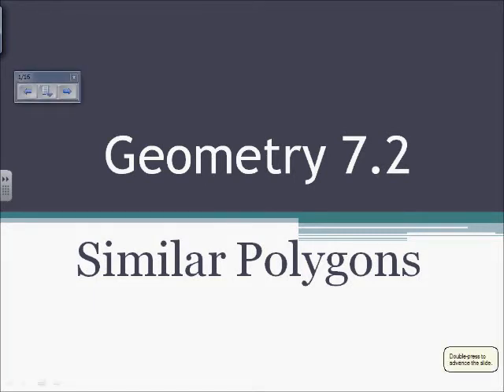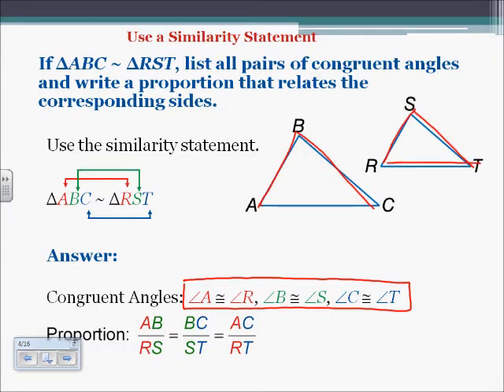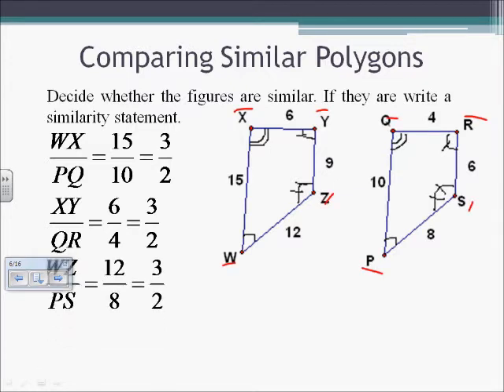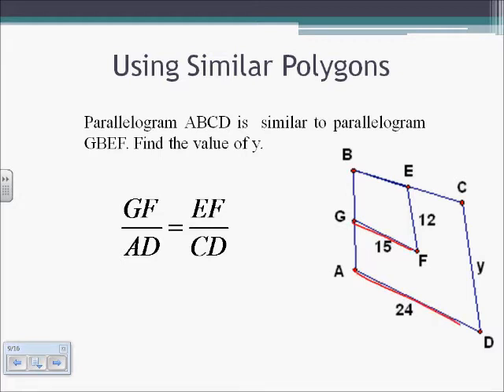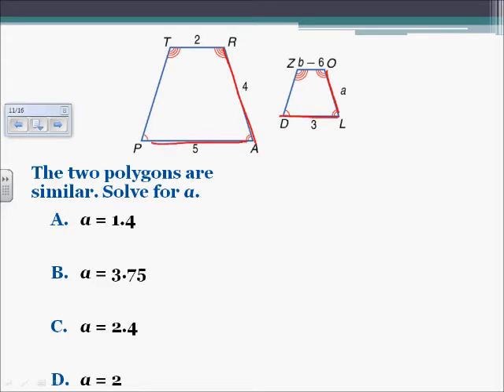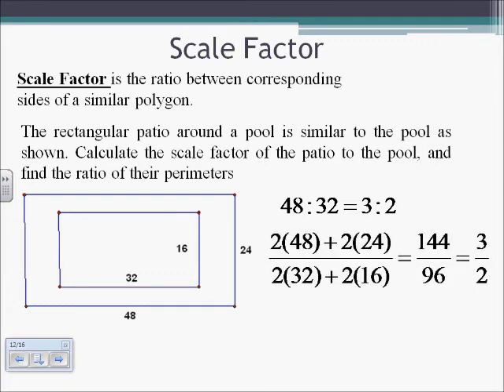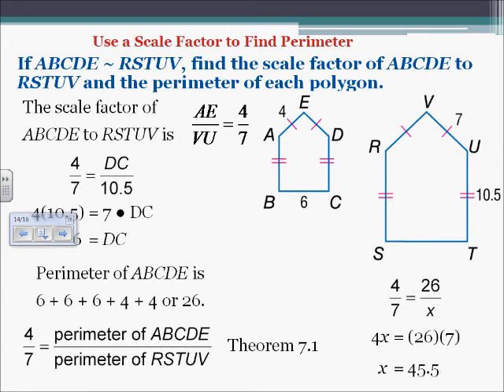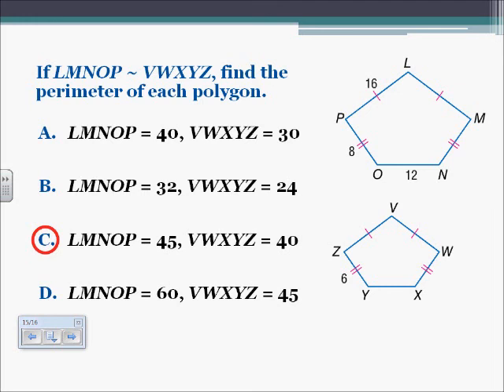Lecture 7.2 Geometry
This is a lecture from our Geometry class. This lecture will cover similar polygons.